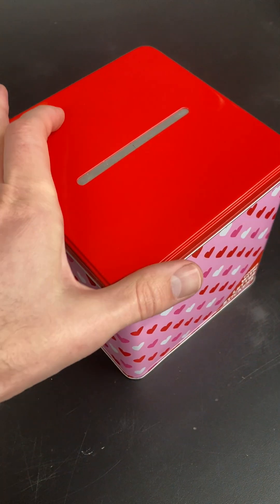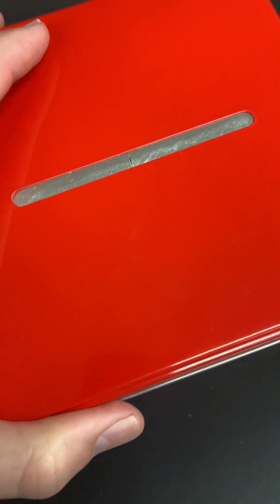ValentinesPinholeSlotCamera pinhole pinholecamera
Since it's valentines day, I thought I'd make a pinhole slot camera out of a metal valentines box I found at Walmart. Typically, pinhole cameras are made with a circular aperture. Other shapes make for a different light scattering/focussing pattern.